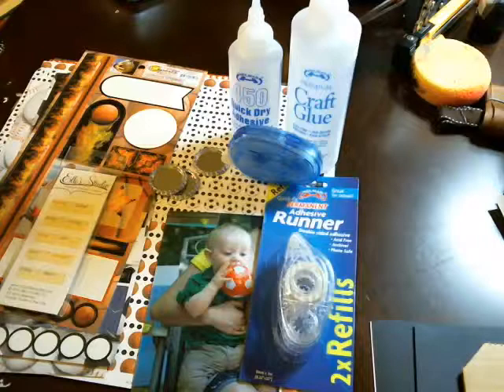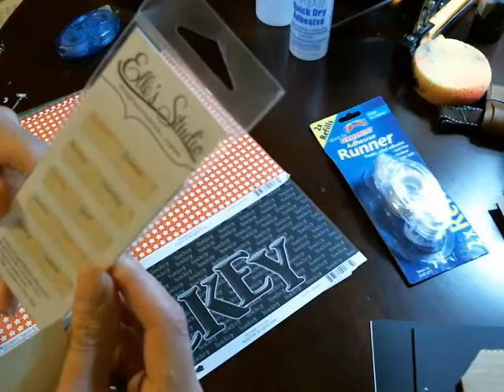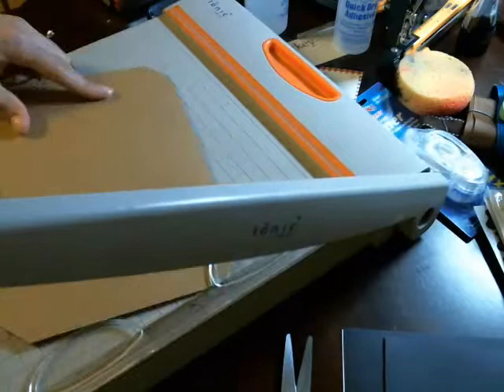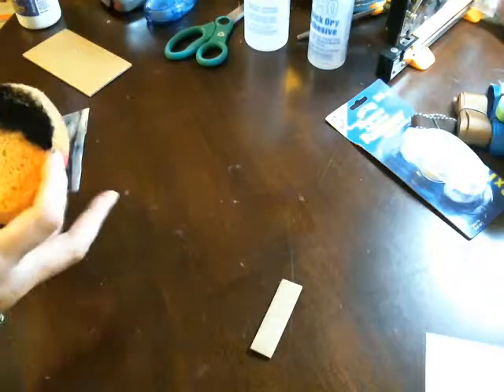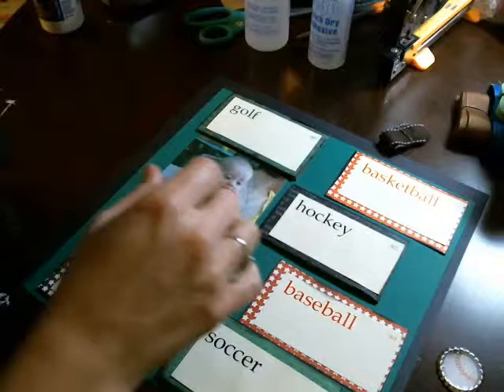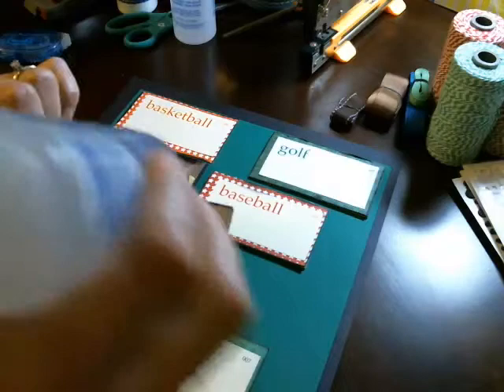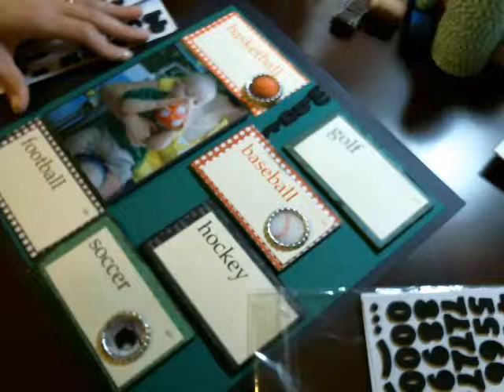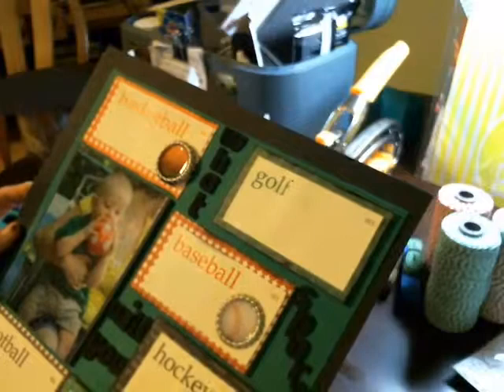Getting Sporty With Helmar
Watch Katie as she creates a quick, sporty layout using Helmar Quick Fix Adhesive, Helmar 450, Helmar Craft Glue, and Helmar Craft &amp; Hobby PVA Glue. Everything was dry by the end of the video!